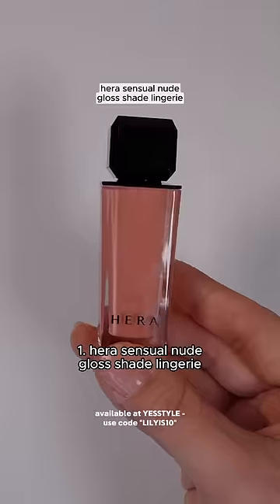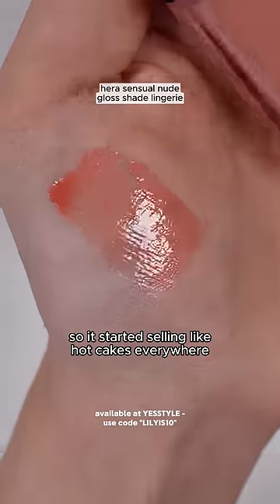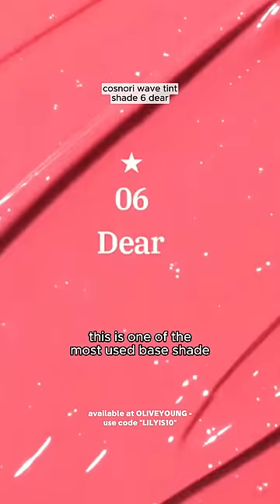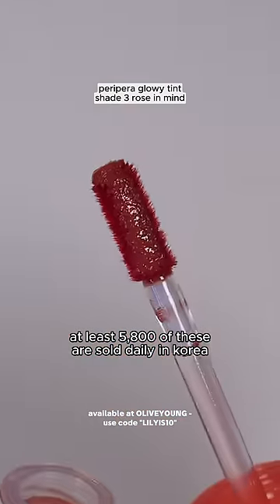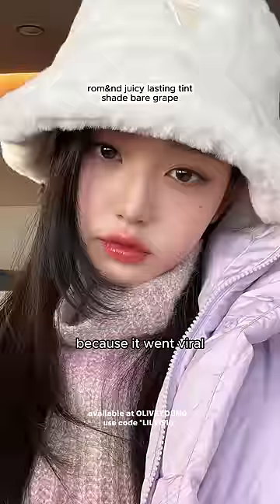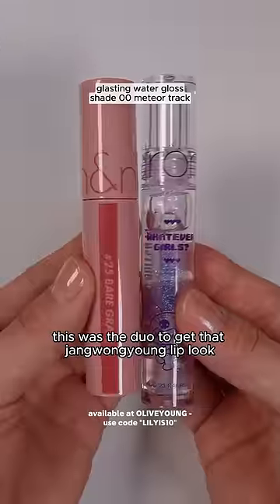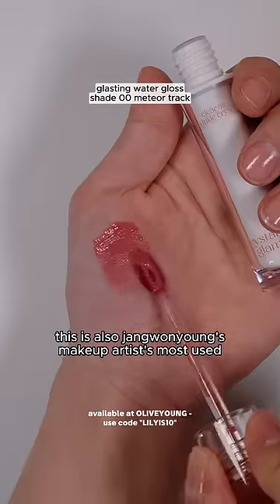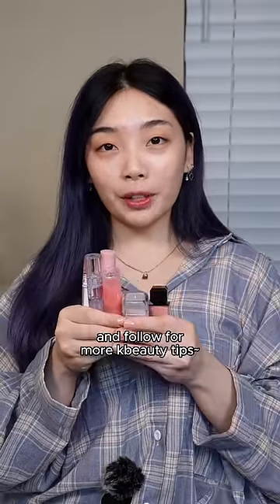6 bestselling lip tint shades in korea🤎